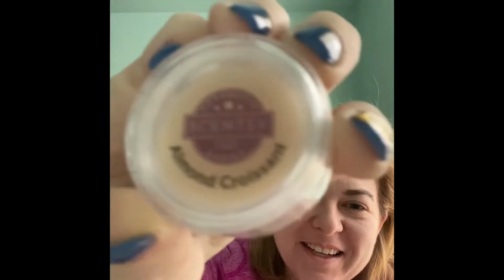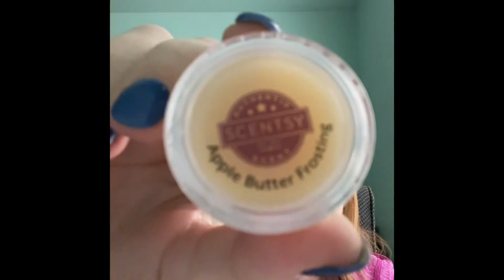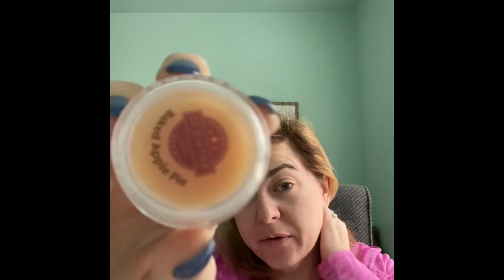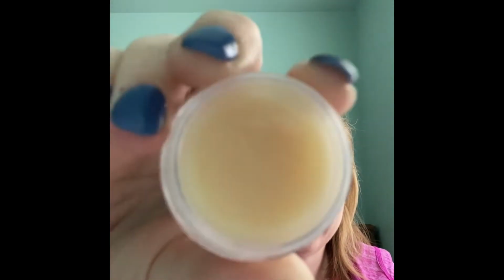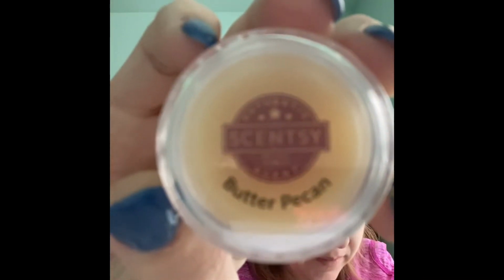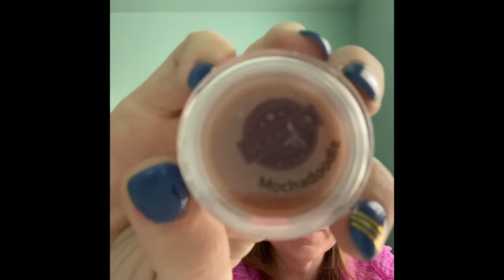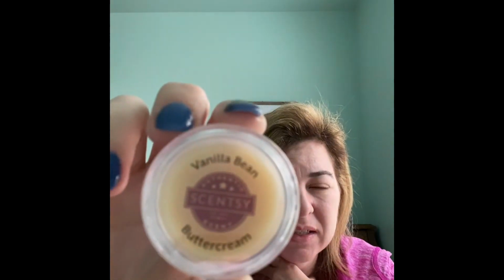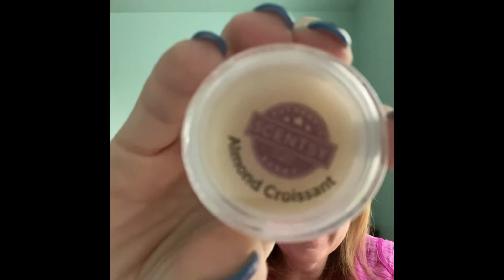Scentsy Bakery Spring Summer 2021